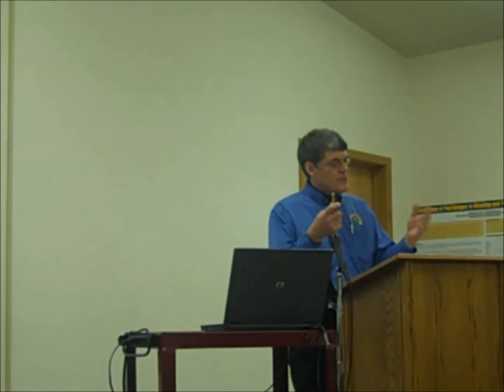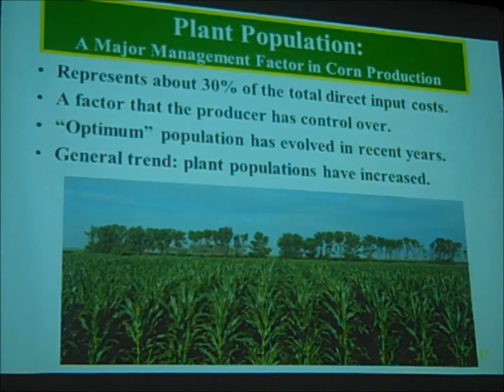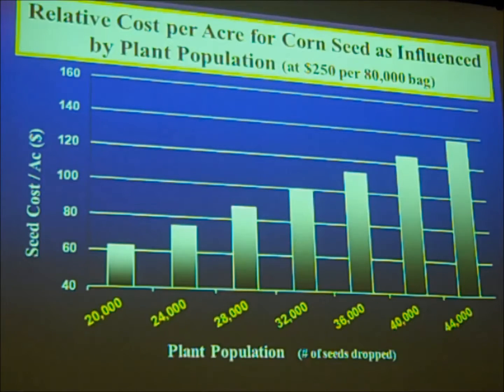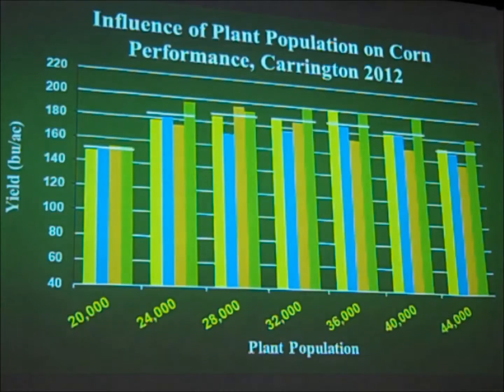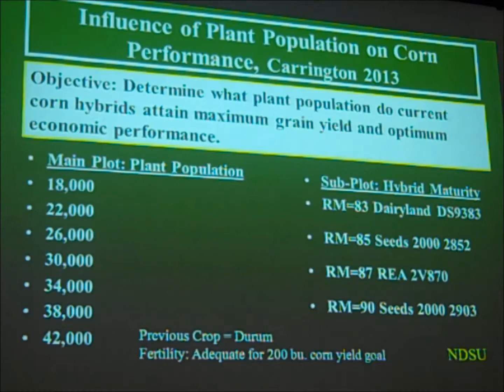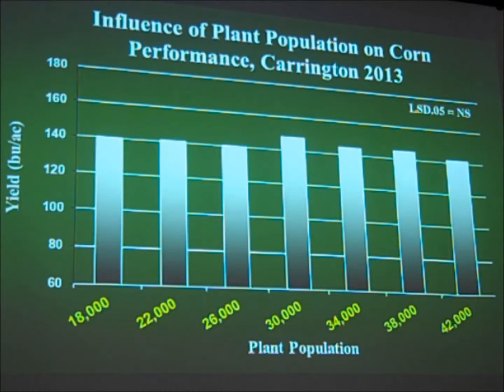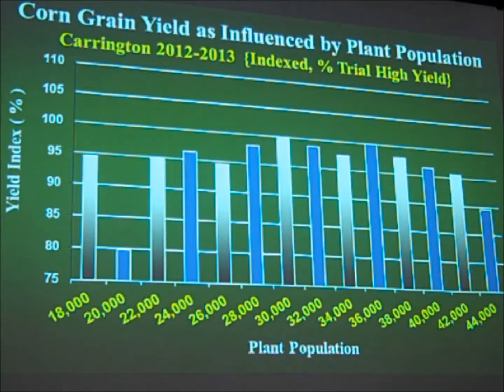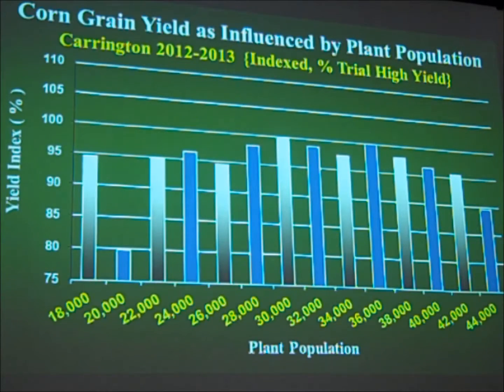Corn Plant Population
Blaine Schatz discusses a study looking into a wide range of plant populations for corn.  The study looked at ranges from 18,000 to 44,000 over the last two years.  This talk was given at the Carrington Research Extension Center Crops Day held on December 17, 2013.